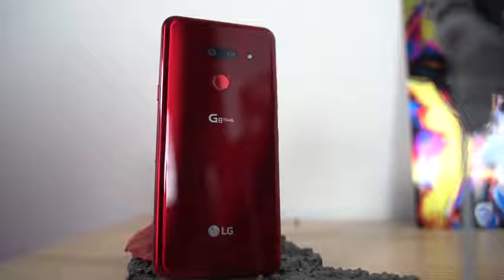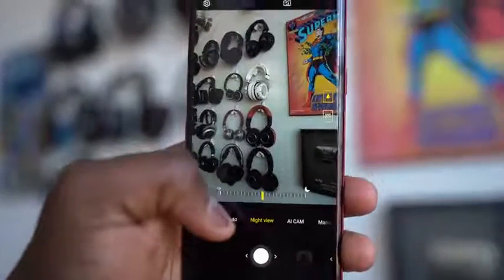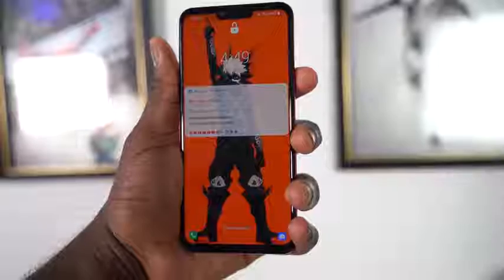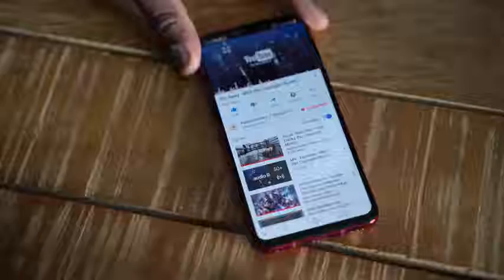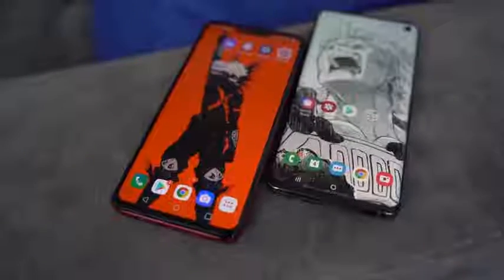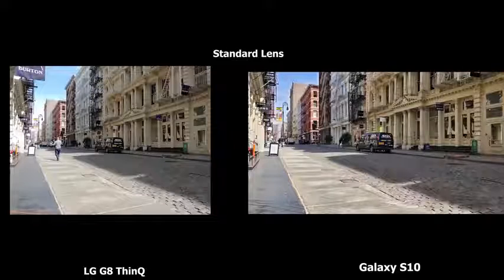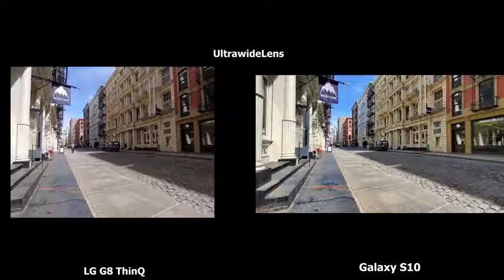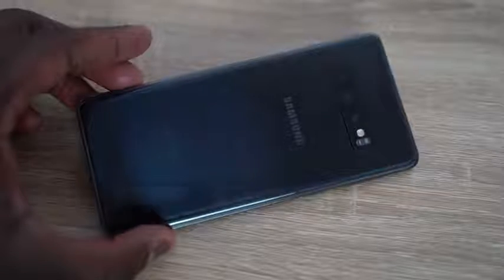LG G8 vs Galaxy S10 Camera Test!!!